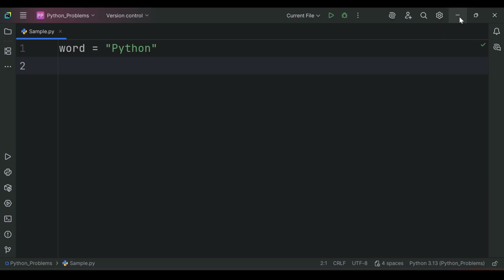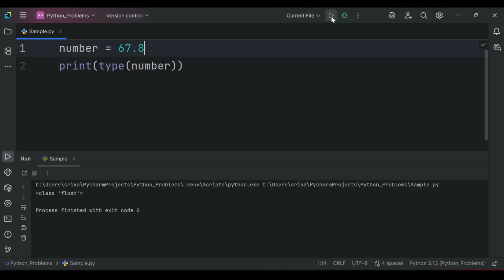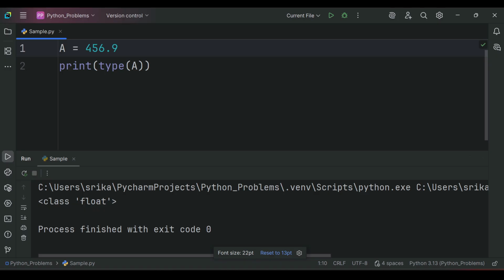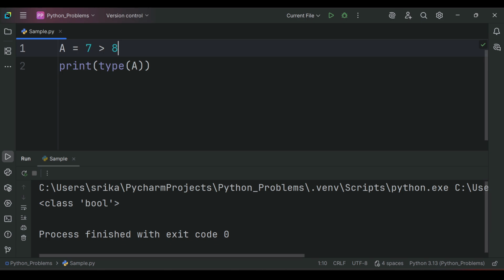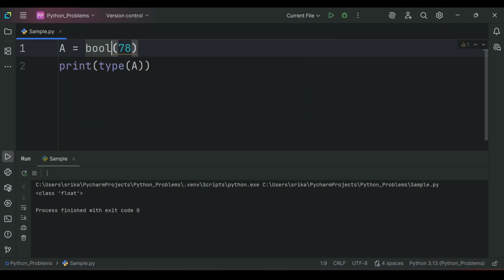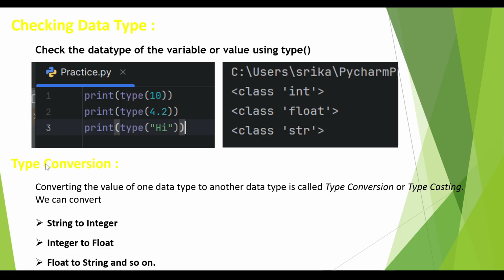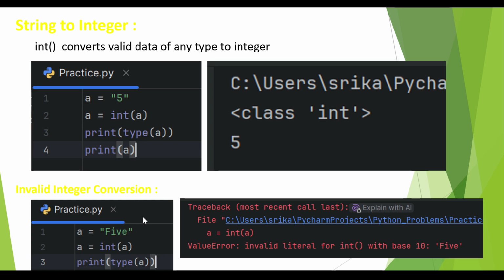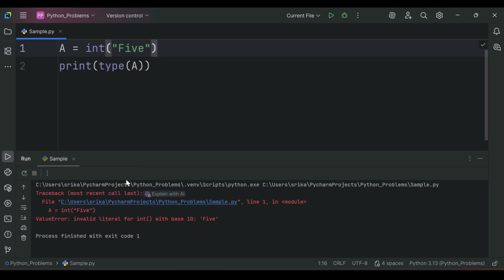Type Conversion in Python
In this video, you’ll learn everything about type conversion (type casting) in Python.

Implicit type conversion (automatic casting)
Explicit type conversion using int(), float(), str(), and more